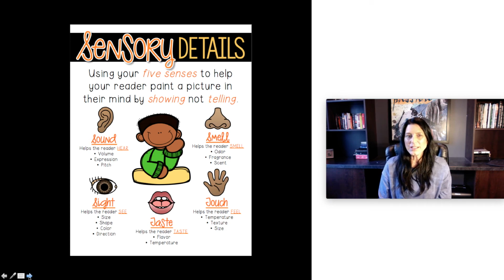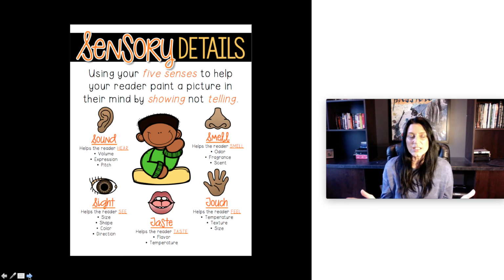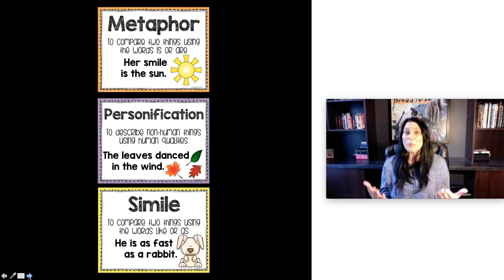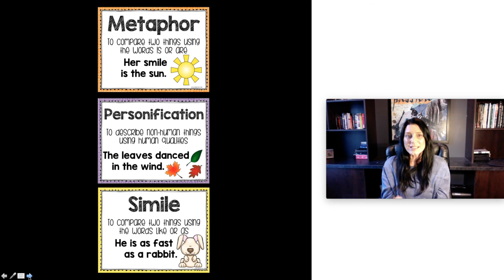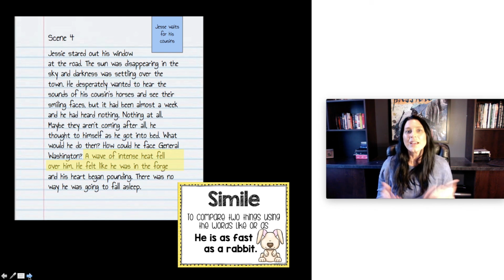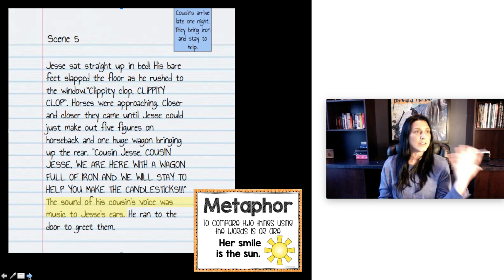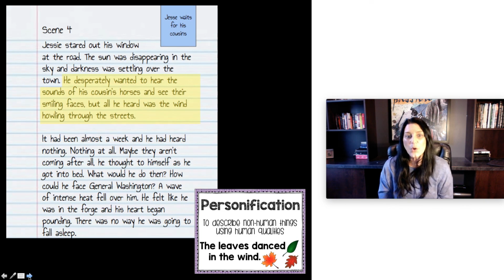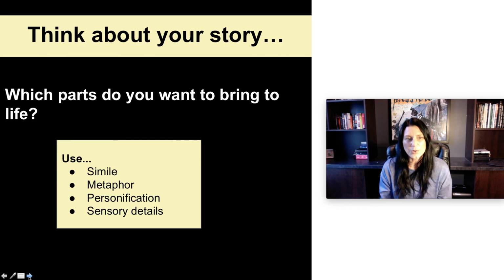Historical Fiction Writing Revision:Figurative Language